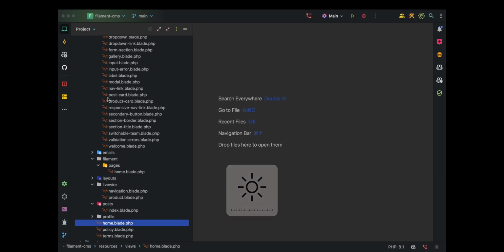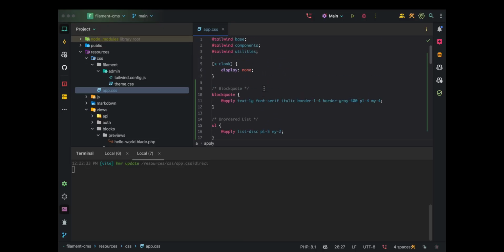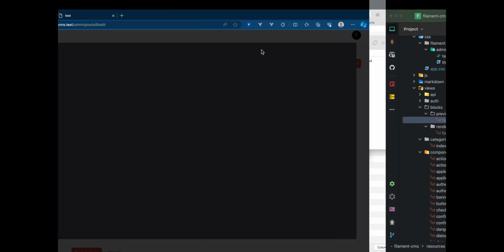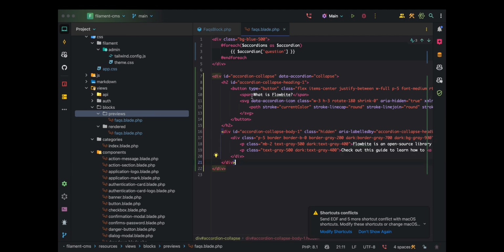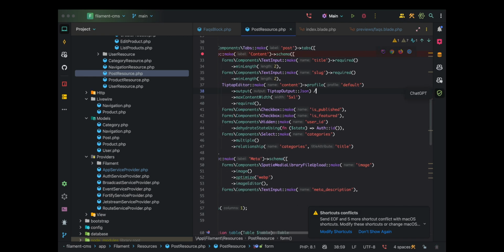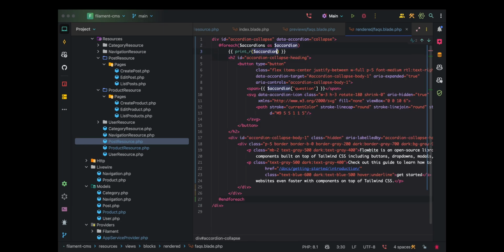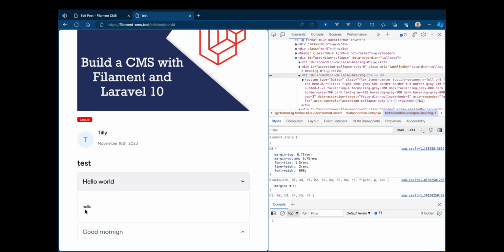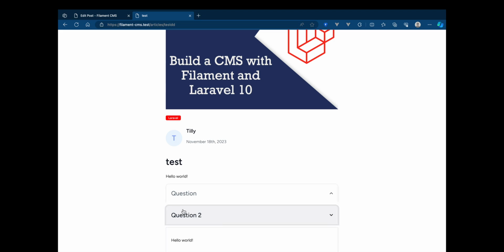Build a CMS with Filament 3 and Laravel 10 | TipTap Editor with custom FAQs block | Episode 28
In this video we will FAQs block inside tip tap editor.

Equipment:
Microphone: Blue Yeti
Video Recorder: Cleanshot
Video Editor: Final Cut Pro